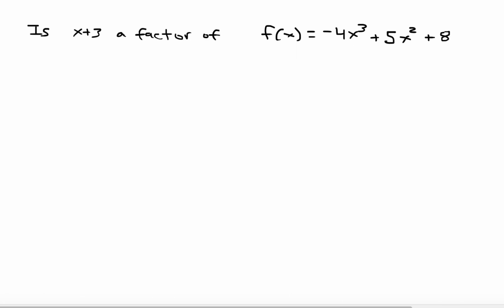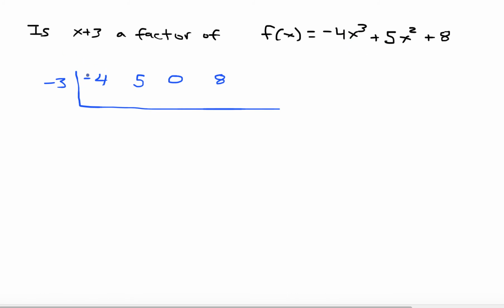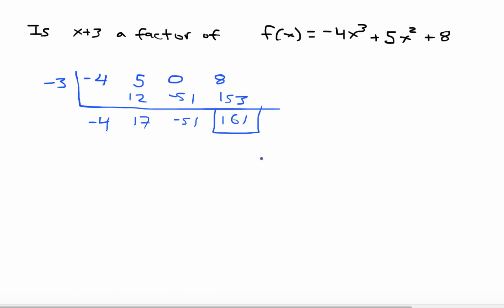126 3 6 4